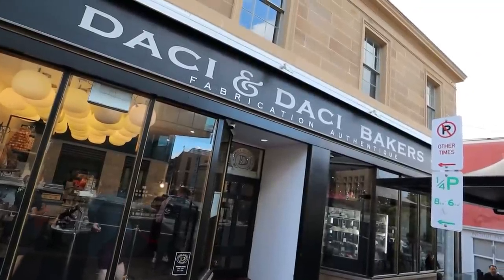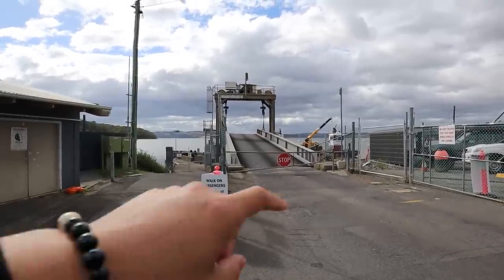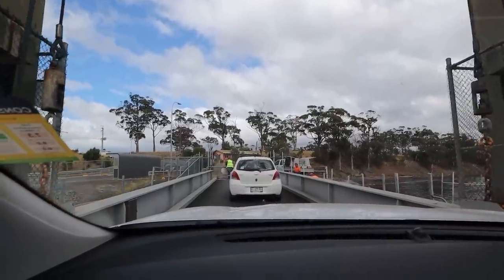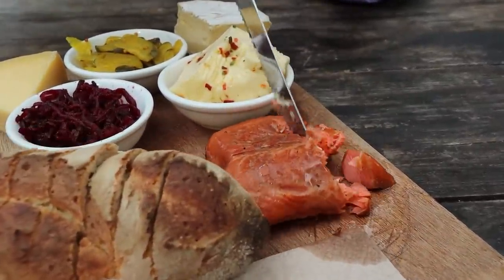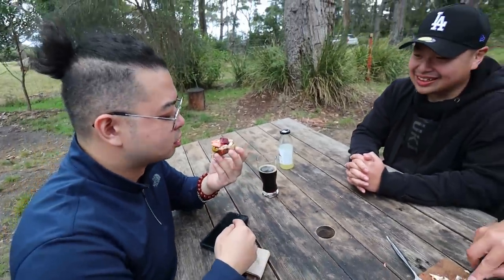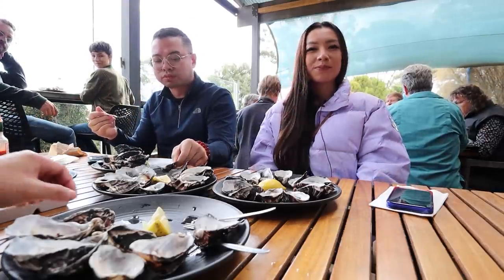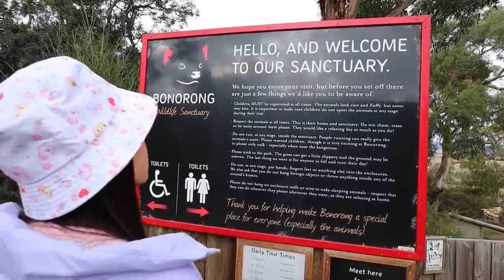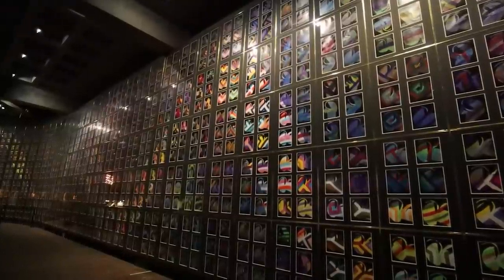We're Getting SHUCKED in Australia - Bruny Island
It's our final day in Tasmania. That was a good amount of time haha

(Bonus Tasmania episode will be uploaded for members only)

Tazzy was a great getaway. Nice Aussies, beautiful islands and delicious oysters.
We love travelling with friends. Hope we can do more soon!

This video was edited by Brian

Big shout out to our members. We're a growing family! THANKS POTATO

Our next vlog will be in America! See you there soon!!!

Chonny & Dalena